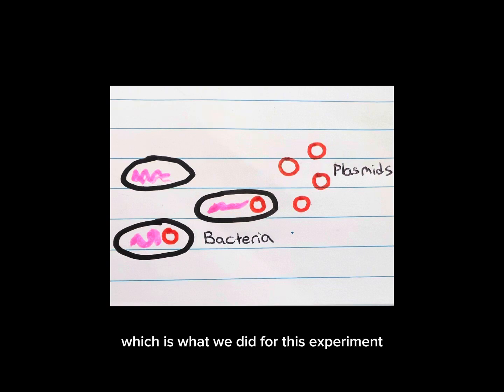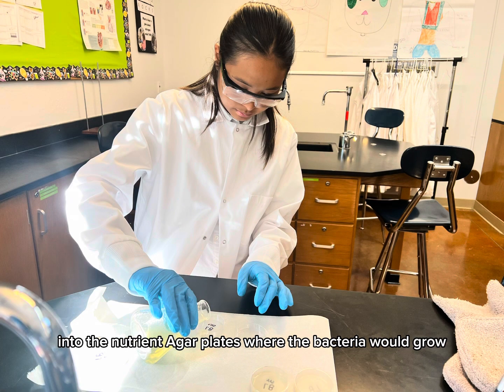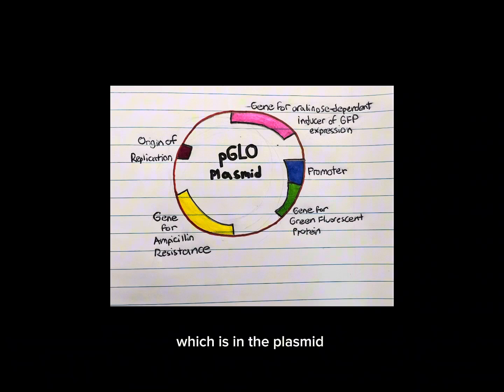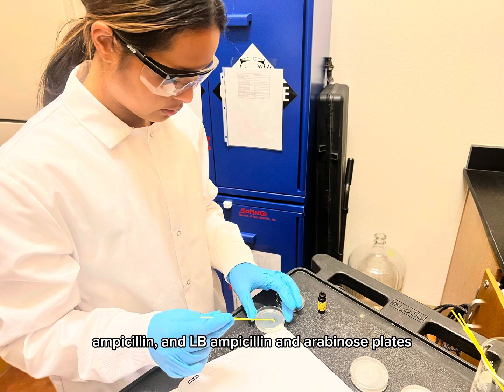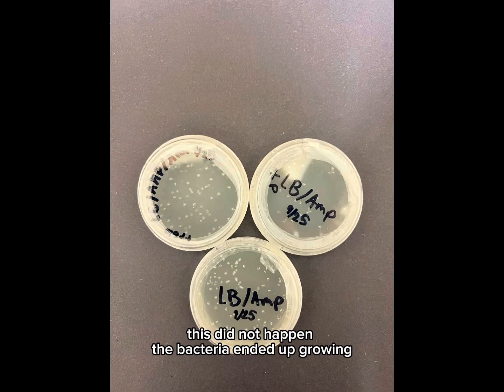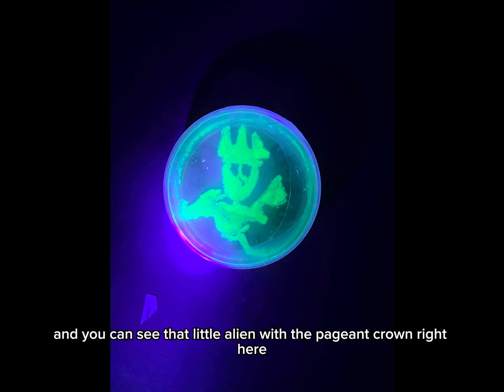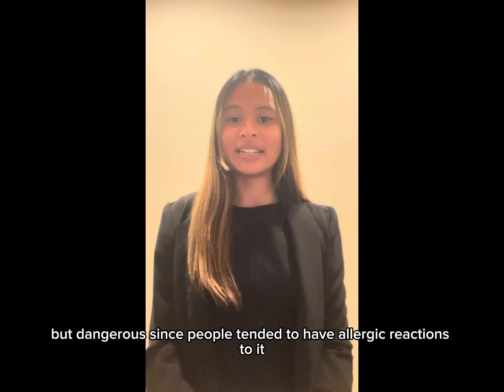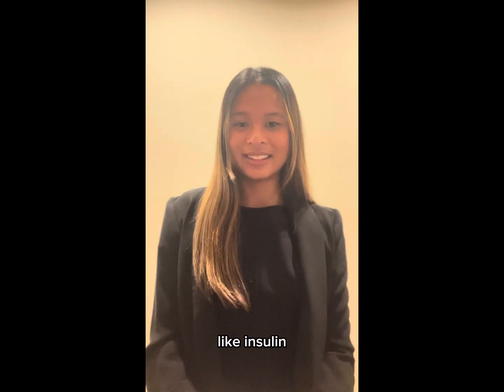Beatrice Liwanag Bacterial Transformation Lab: 2024 iam Camille Schrier STEM Award Submission